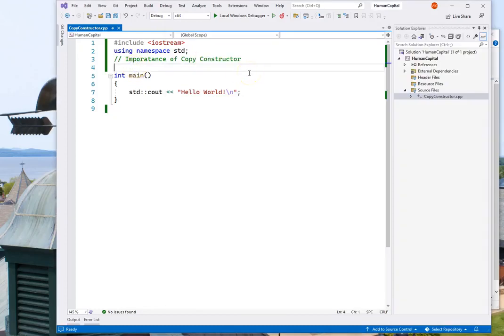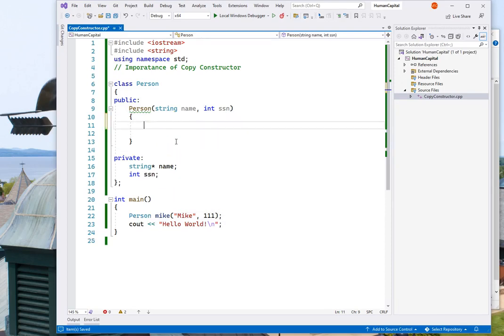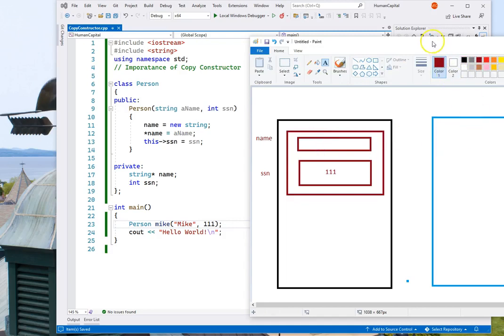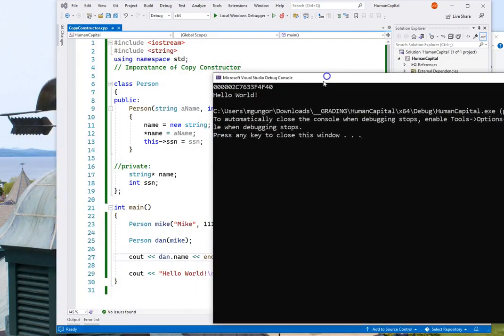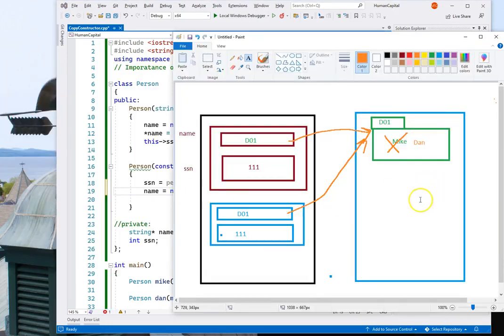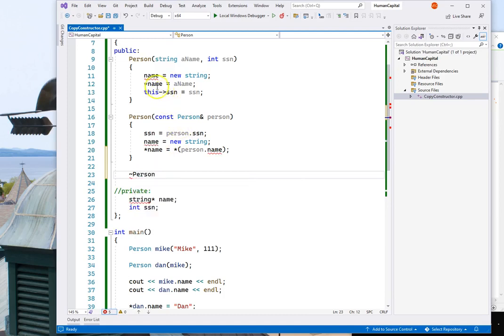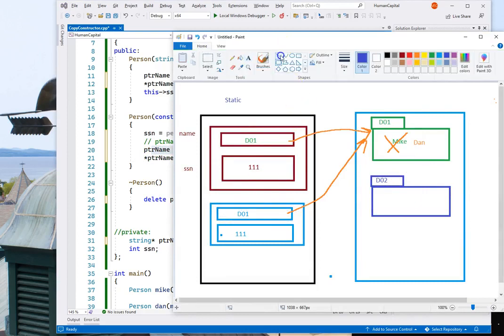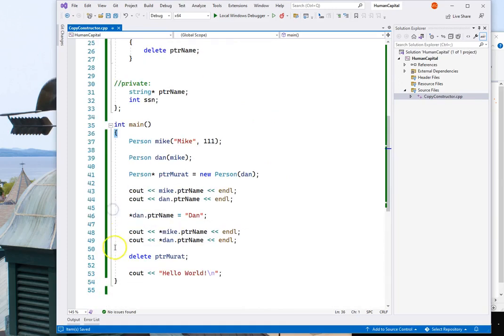Copy Constructor in C++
Importance of copy constructor, if a class is using pointers and dynamic memory (heap)